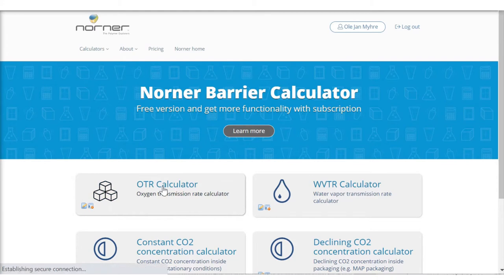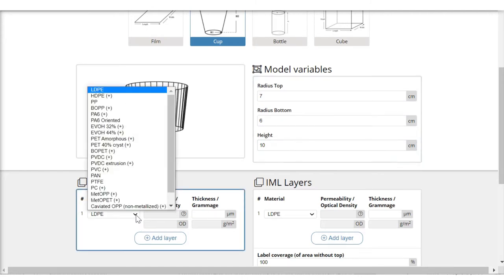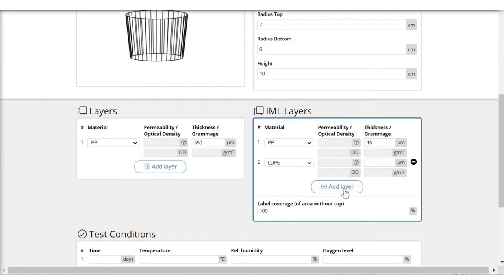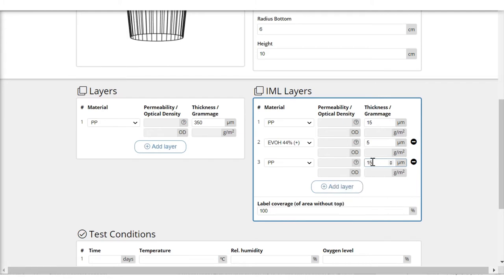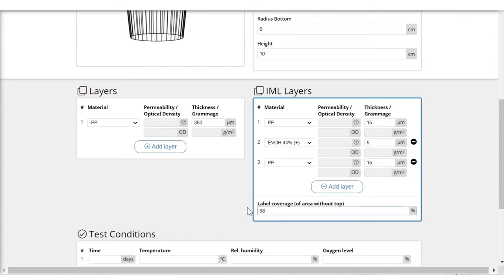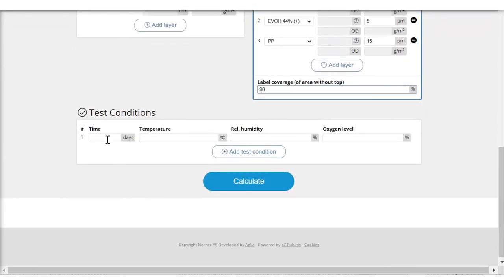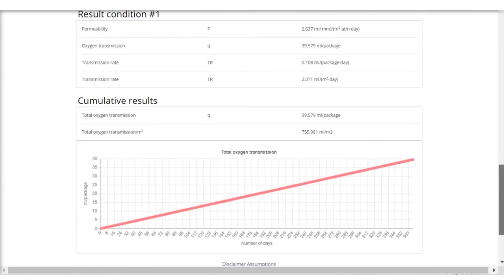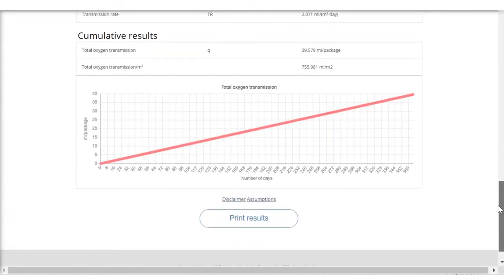How to calculate the OTR of PP cup with a barrier IML